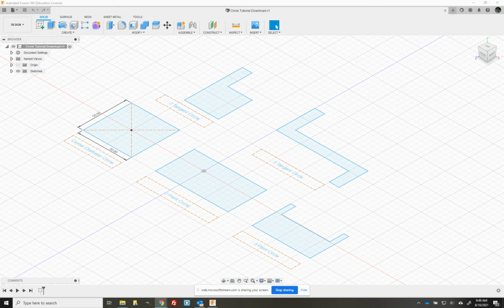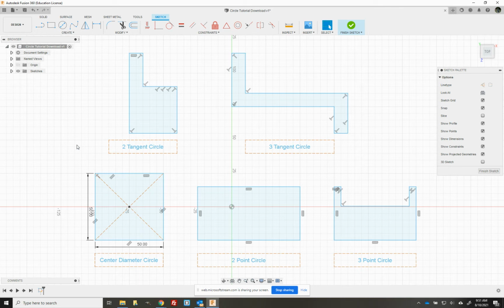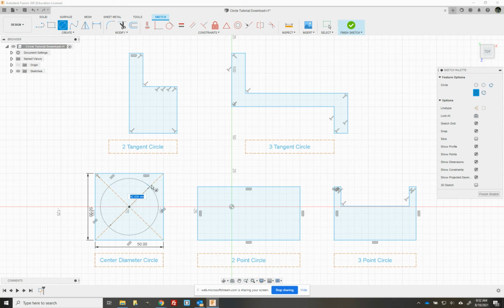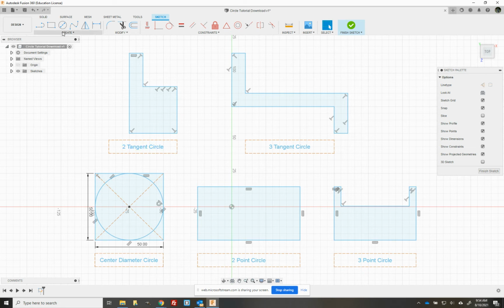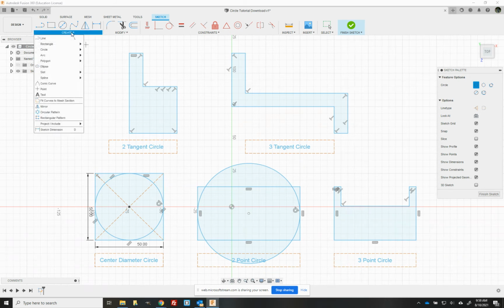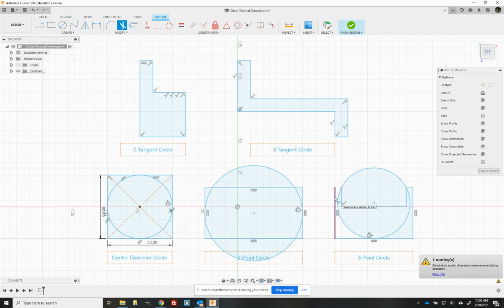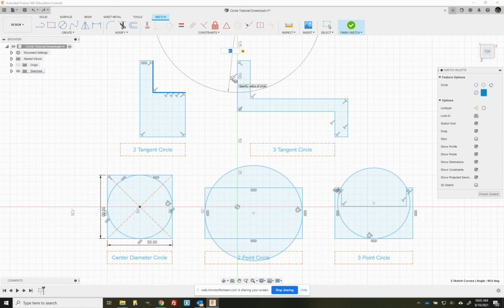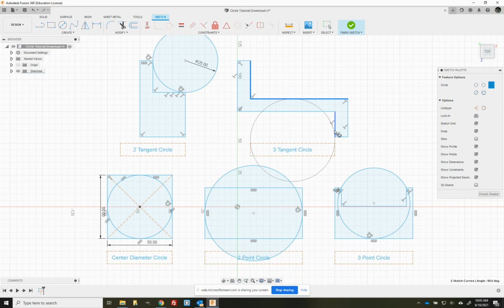Circles Tutorial Fusion 360